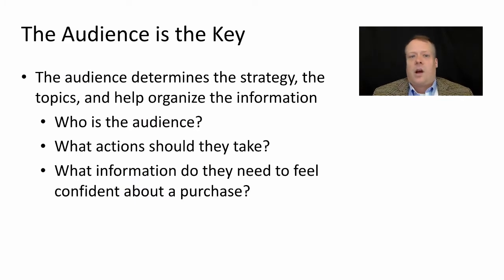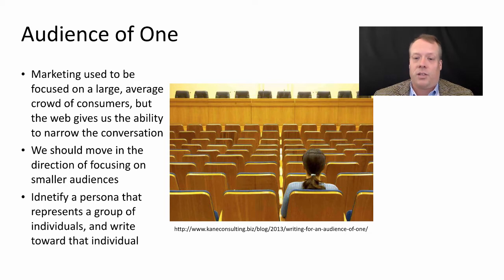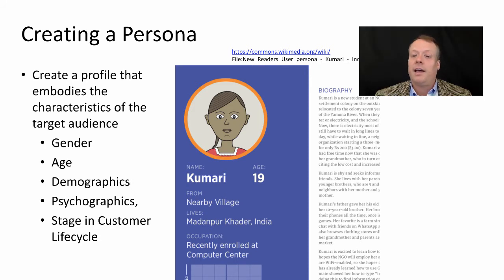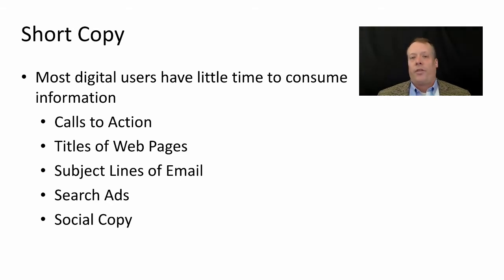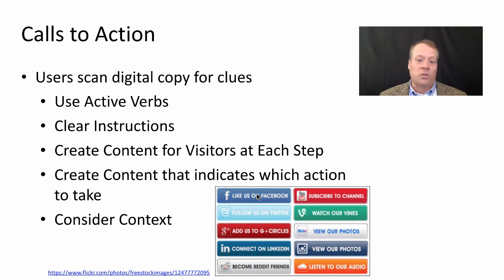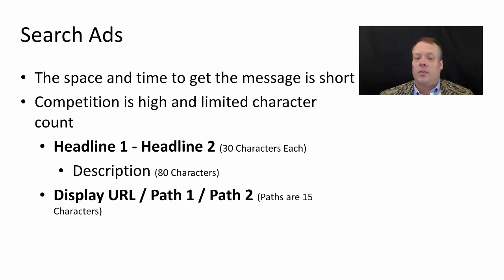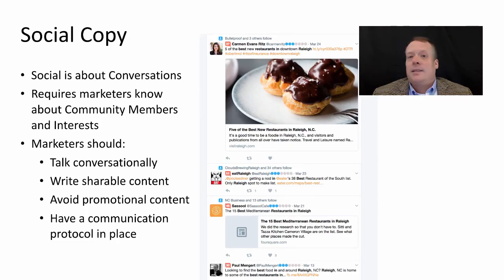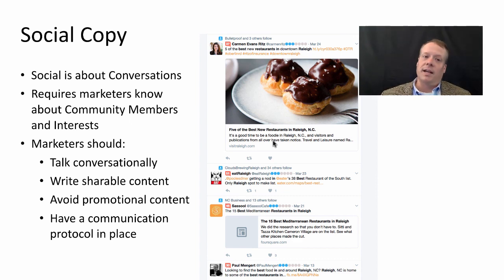Writing for Digital, Part 1